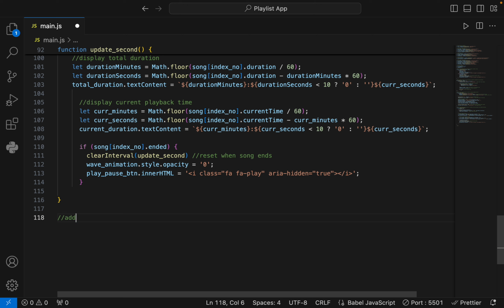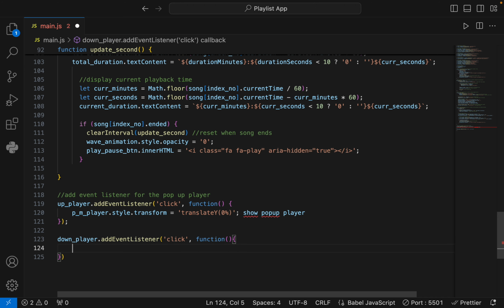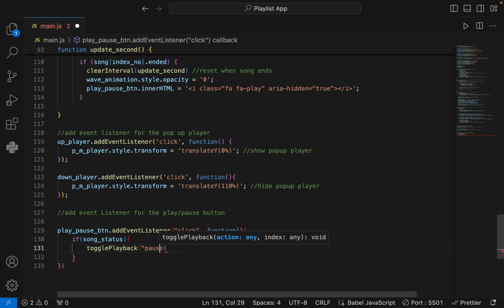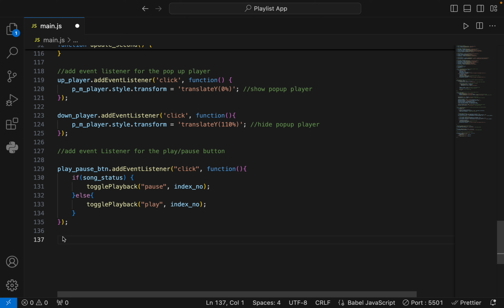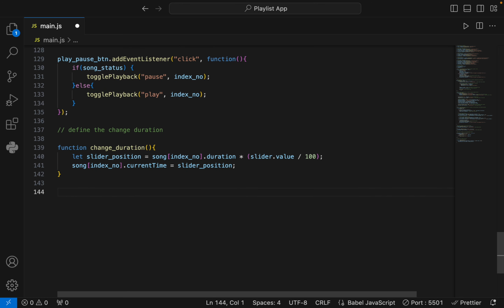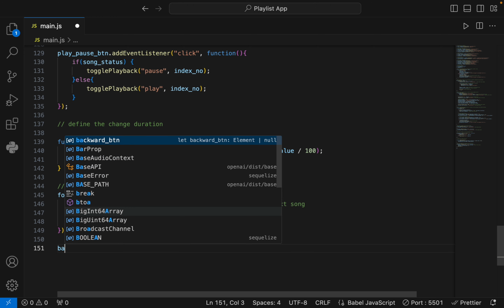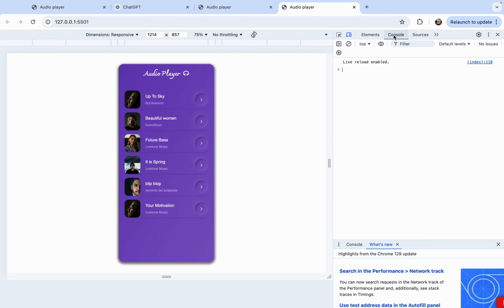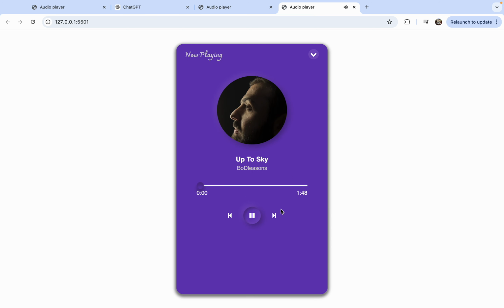Building a JavaScript Music Player | Step 4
Description:
In this tutorial, we’ll code a fully functioning music player in JavaScript! Perfect for high school students looking to level up their skills, this step-by-step lesson will walk you through creating playback controls, switching songs, and displaying track info in the UI. Follow along to master JavaScript essentials and gain practical coding experience.